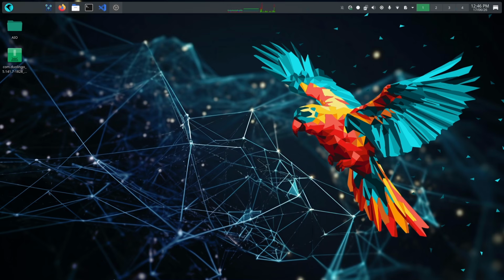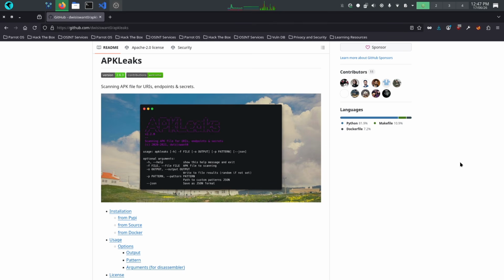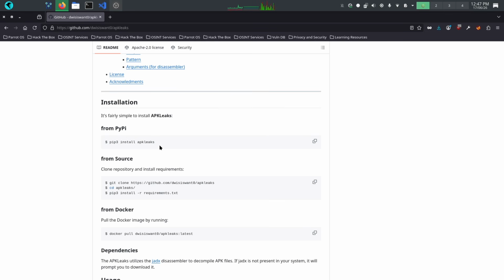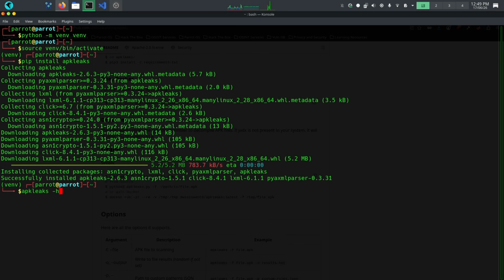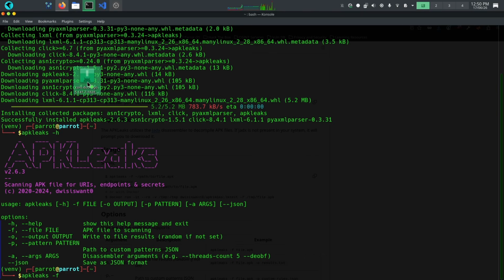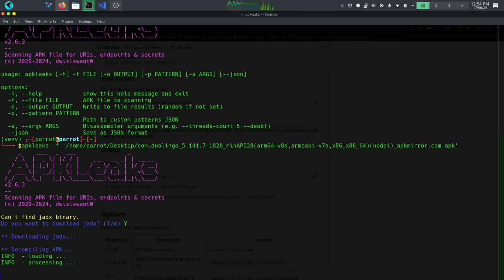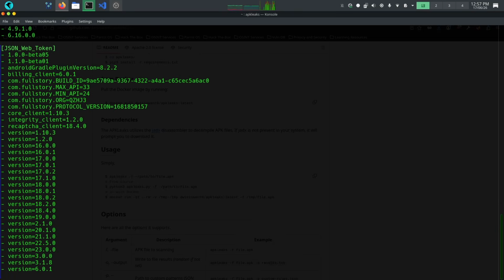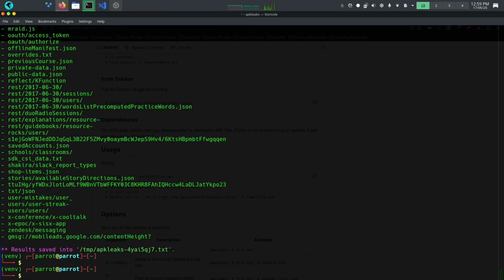🕵️‍♂️ Android App Hacking with APKLeaks: Find Hidden API Keys! 📱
Welcome back to EthicalExplorers! 🌍 In today's video, we are diving deep into the world of Mobile Application Security and Android Reverse Engineering. 📱🔍

Have you ever wondered what developers accidentally leave behind in compiled Android apps? From hidden backend URIs to hardcoded AWS and Firebase API keys, sensitive secrets are exposed more often than you think! 😱 Today, we are showcasing APKLeaks, an incredibly powerful, open-source static analysis tool used by bug bounty hunters and ethical hackers to scan APK files for vulnerabilities and endpoints. 🛠️

What you will learn in this video:
What APK files are and why hardcoded secrets are dangerous ⚠️
How to install APKLeaks via PyPi on your system 💻
Running your first scan on a sample Android application 🚀
Analyzing the output to find hidden URIs, AWS S3 buckets, and API keys 🕵️‍♂️
Best practices for secure Android coding and secret management 🔐